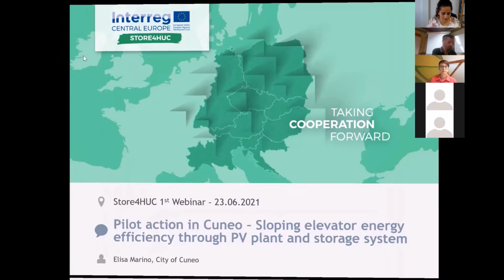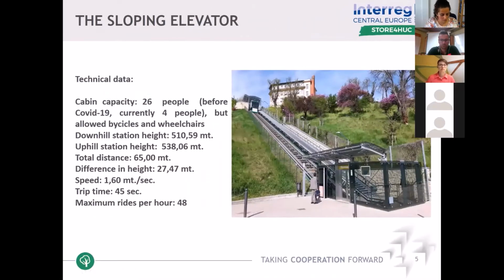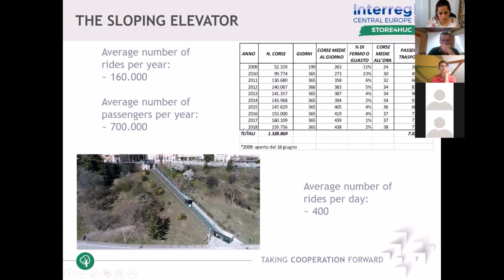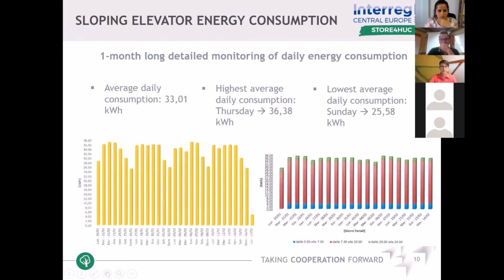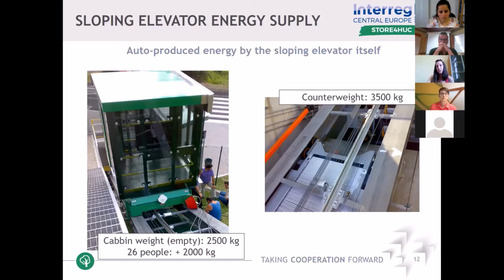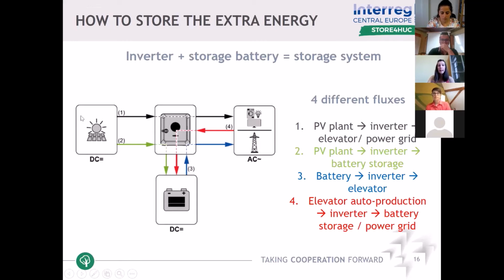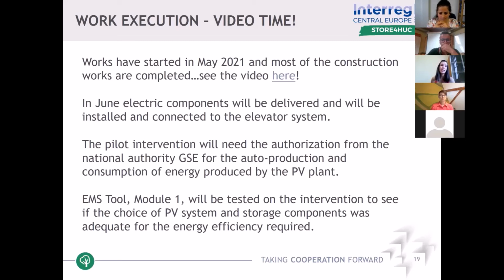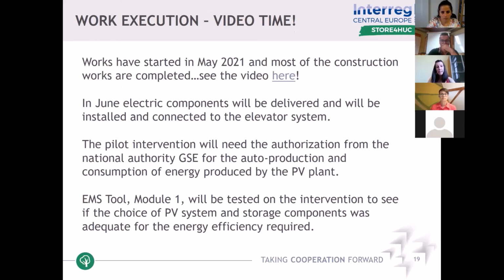Store4HUC - Pilot Action Cuneo - Sloping Elevator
This was recorded during a Webinar Event organised by Climate Alliance.

The STORE4HUC project aims to improve territorially based low-carbon energy planning strategies. It will enrich policies that support climate change mitigation in historical city centres by focusing on improved urban and spatial planning for integrating energy storage systems to enhance the public institutional and utility capabilities.

The project received funding by Interreg Central Europe.